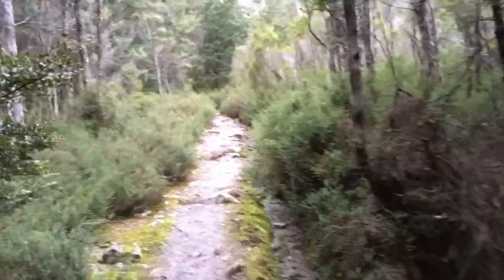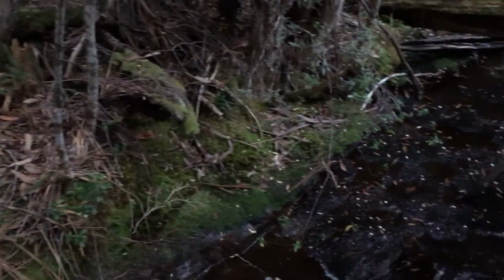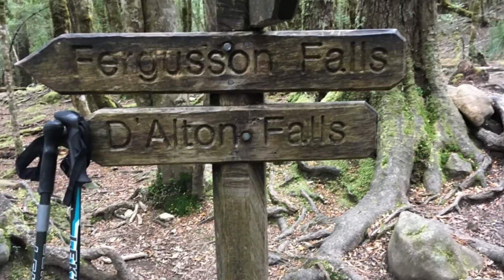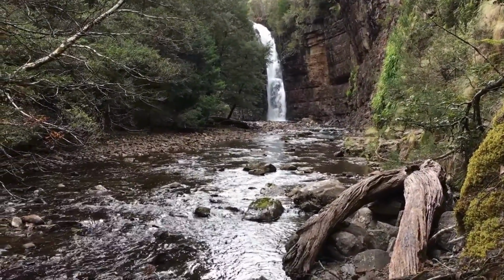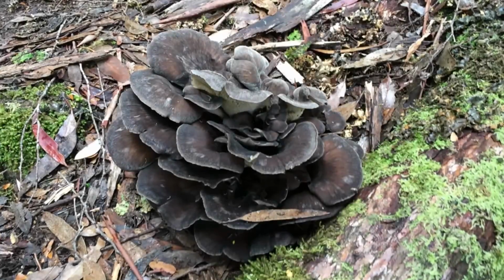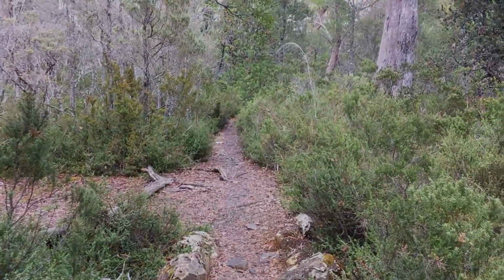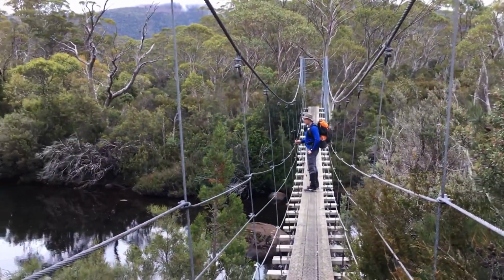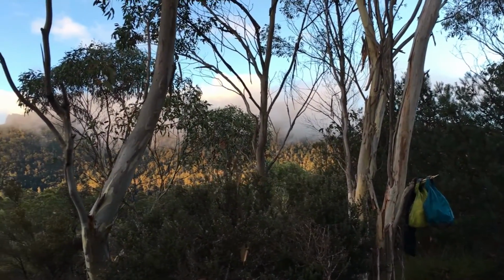Overland Track - Cradle Mountain to Lake St. Clair - Day 5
Kia Ora hut via Windy Ridge to Narcissus hut, a double hutter with time to see some beautiful waterfalls that are a must see!